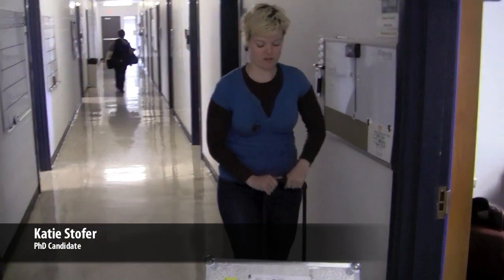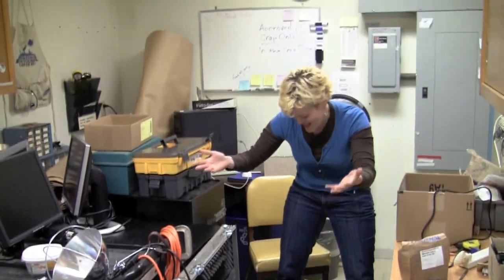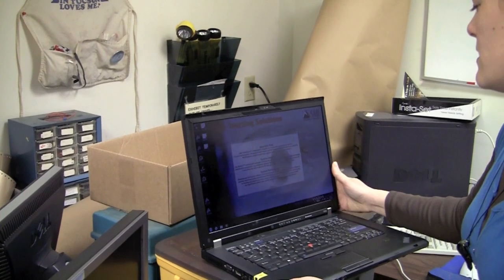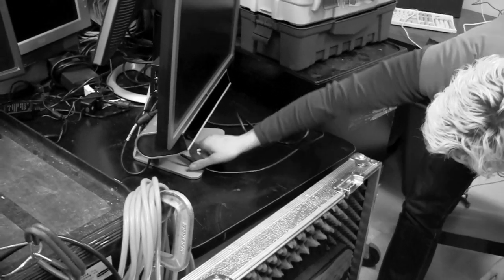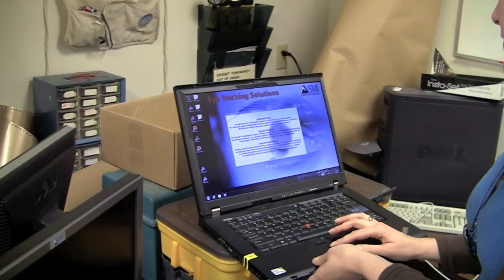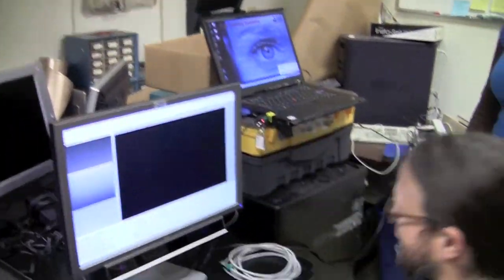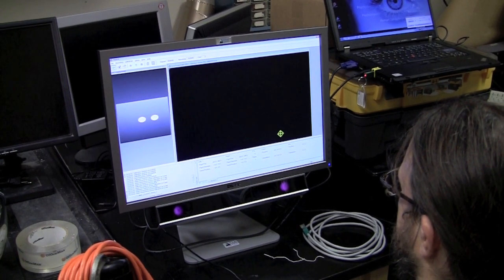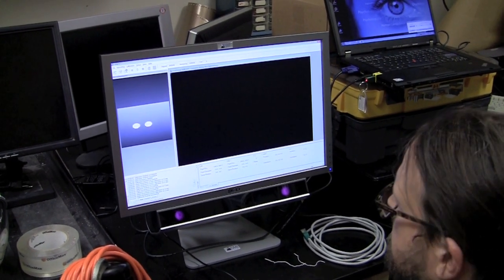Eye Tracking Test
Free-Choice Learning PhD candidate Katie Stofer sets up and tests an SMI eye-tracking system for her research.